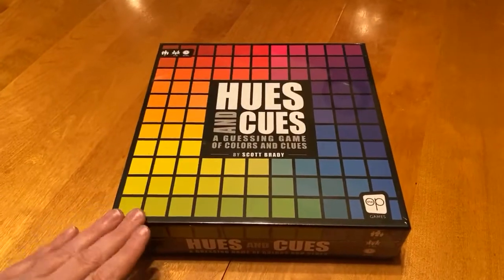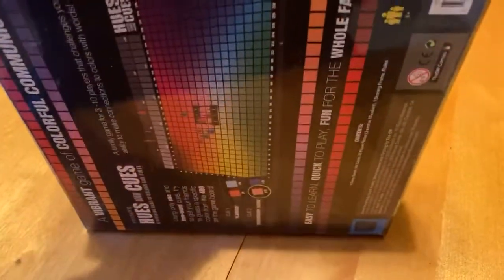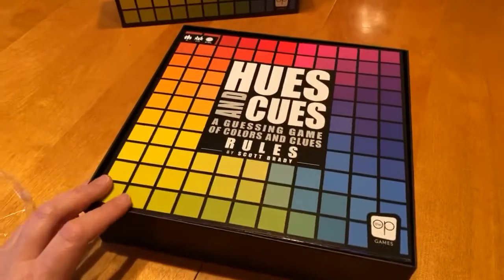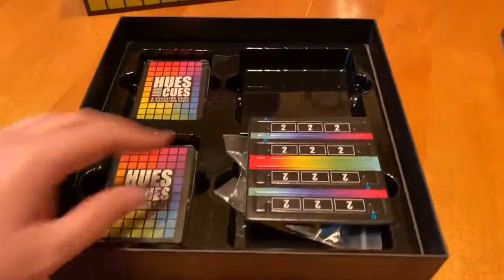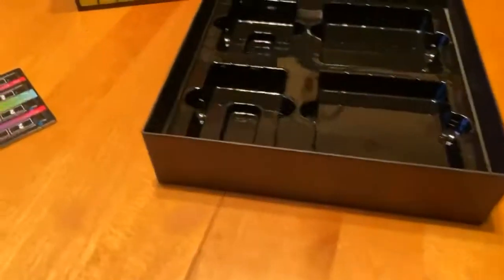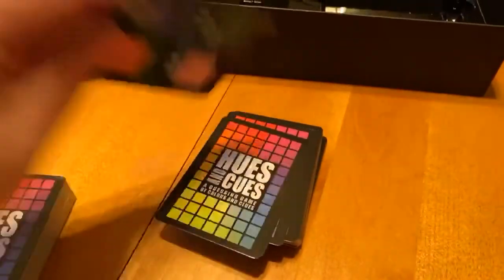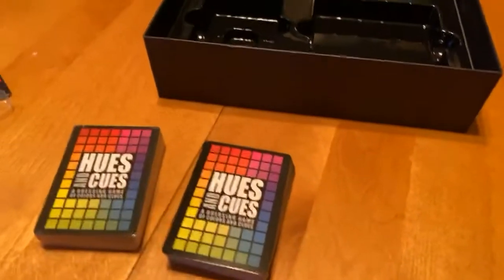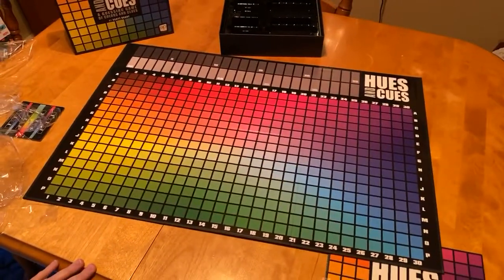Unboxing - Hues and Cues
Hello and welcome to the table! Today we are unboxing Hues and Cues by the Op Games, enjoy!